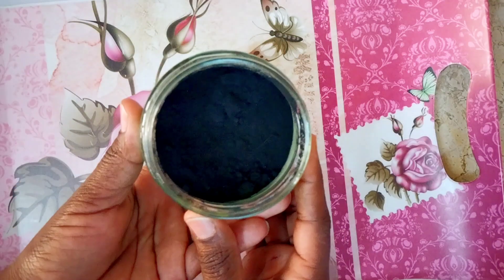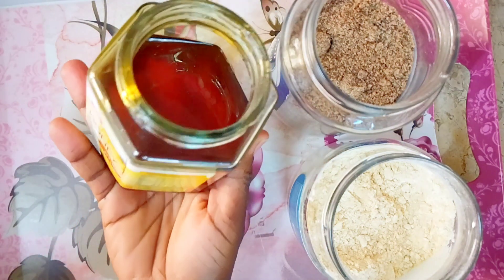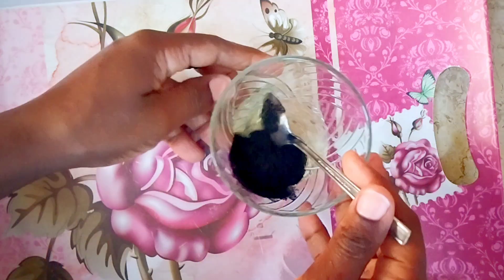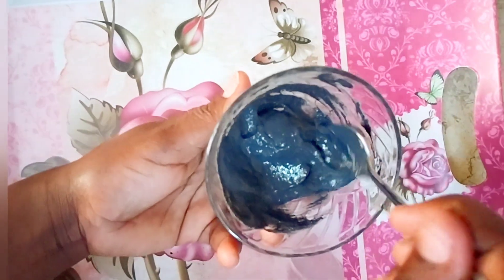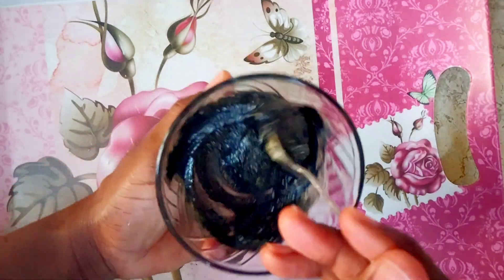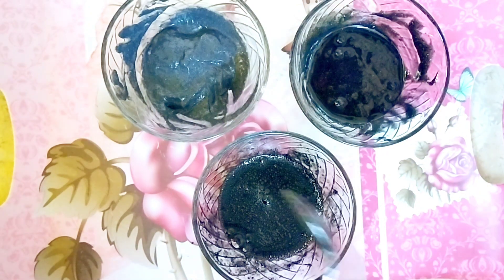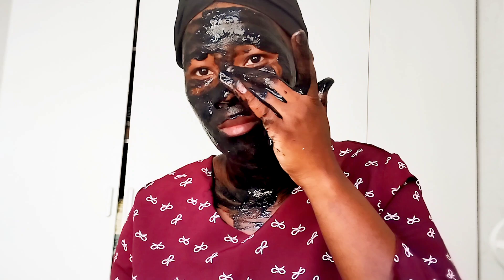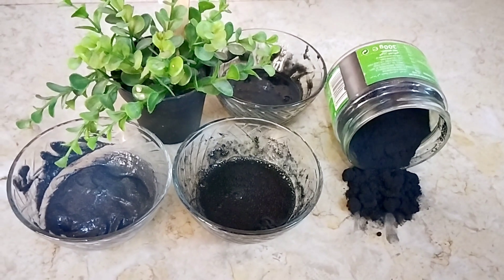The best ways to use activated charcoal powder for a beautiful skin./ Anti aging/ smooth skin.